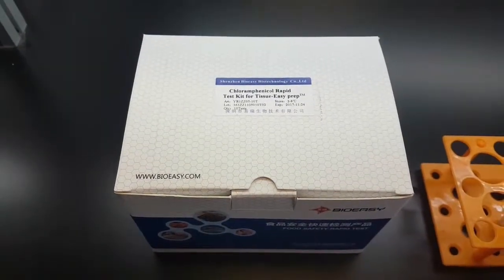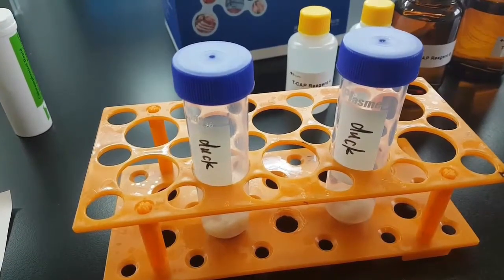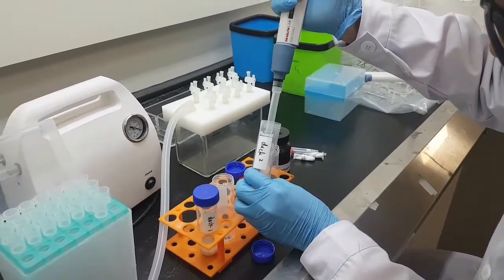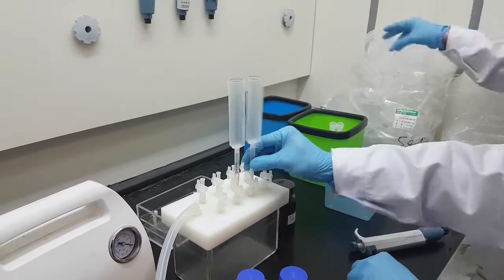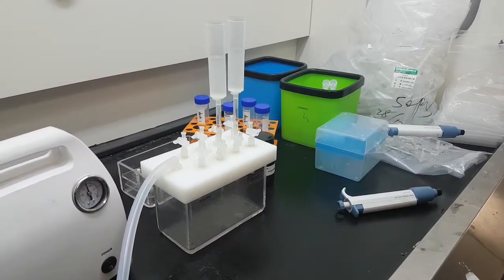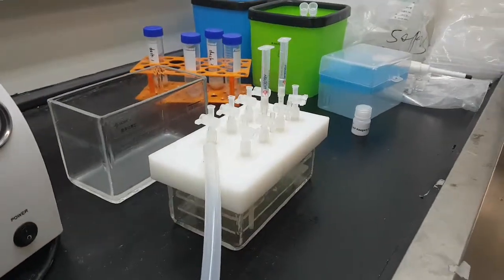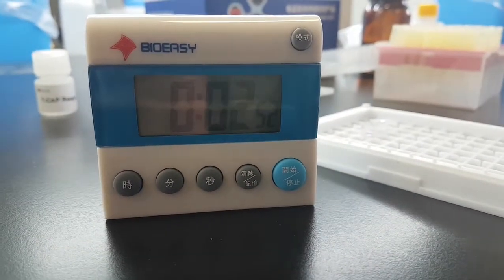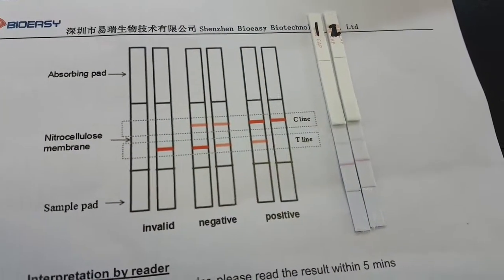Bioeasy-Chloramphenicol Rapid Test Kit for Tissue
This rapid test is based on the Colloidal Gold Immunochromatography technology, used for the rapid detection of chloramphenicol residues in the tissue; the whole process including three parts: samples preparation, samples extraction, and detection.